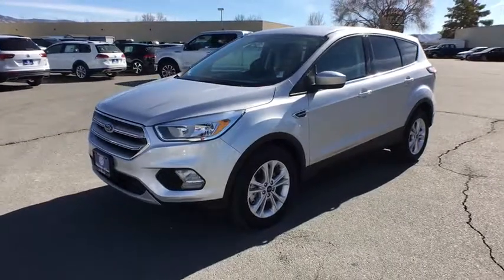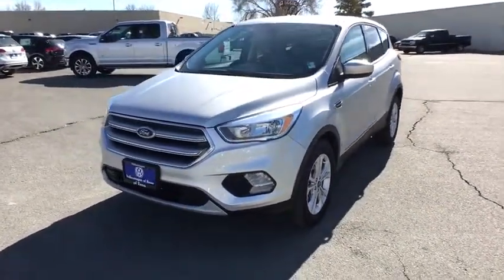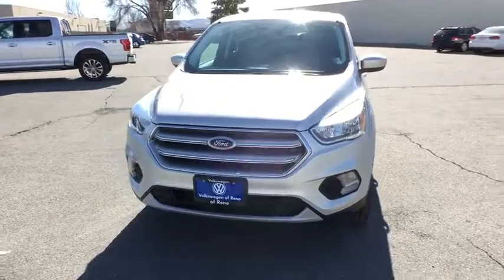2017 FORD ESCAPE Reno, Carson City, Northern Nevada, Roseville, Sparks, NV HUA68876P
2017 FORD ESCAPE
2017 FORD ESCAPE 4WD 4DR SE - Stock#: HUA68876P - VIN#: 1FMCU9GD9HUA68876

Excellent Condition. SE trim. $1,500 below Kelley Blue Book! CD Player, iPod/MP3 Input, Dual Zone A/C, Onboard Communications System, 4x4, Aluminum Wheels, Satellite Radio, Back-Up Camera, Non-Smoker vehicle. AND MORE!br /br /KEY FEATURES INCLUDEbr /4x4, Back-Up Camera, Satellite Radio, iPod/MP3 Input, CD Player, Onboard Communications System, Aluminum Wheels, Dual Zone A/C Rear Spoiler, MP3 Player, Privacy Glass, Keyless Entry, Child Safety Locks. Ford SE with Ingot Silver Metallic exterior and Medium Light Stone interior features a 4 Cylinder Engine with 179 HP at 6000 RPM*. Non-Smoker vehicle. br /br /VEHICLE REVIEWSbr /newCarTestDrive.com explains The Escape does not handle like an SUV, it handles like a sharp and engaging liftback, albeit a high one. Crisp steering, responsive handling, great body control.. Great Gas Mileage: 28 MPG Hwy. br /br /PRICED TO MOVEbr /This Escape is priced $1,500 below Kelley Blue Book. Approx. Original Base Sticker Price: $27,000*. br /br /WHO WE AREbr /Lithia Volkswagen of Reno sells new, and used, cars, trucks and SUVs, near Sparks and Carson City, Nevada. We offer easy financing options and best in market no haggle pricing for an easy and transparent purchase experience. Our sales team is open seven days a week to help you. Just a few miles south of I-80 and downtown Sparks, we are located at 7063 South Virginia Street in Reno. Plus any applicable finance charges. All vehicles subject to prior sale.br / Some of our Pre-Owned vehicles may be subject to unrepaired safety recalls. Check for a vehicle's unrepaired recalls by VIN at